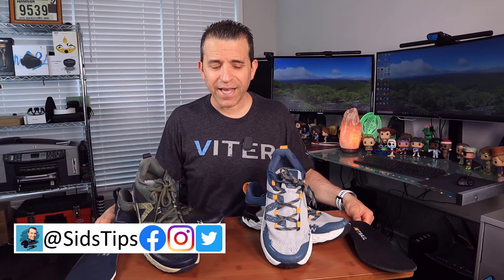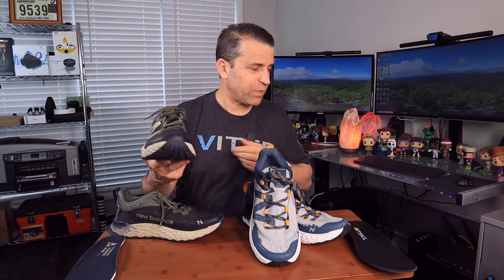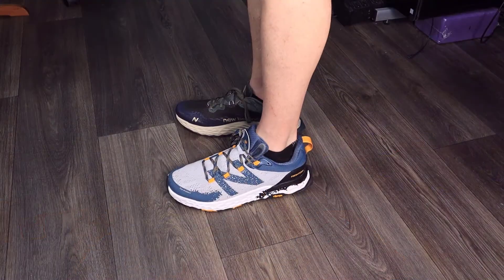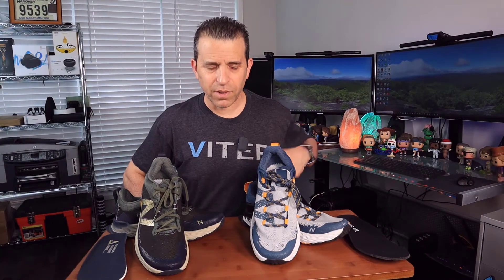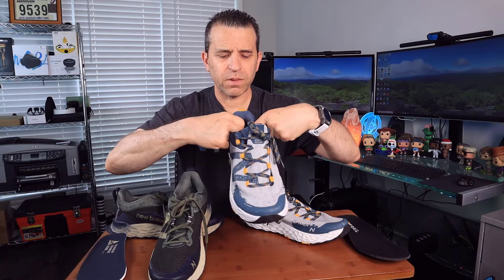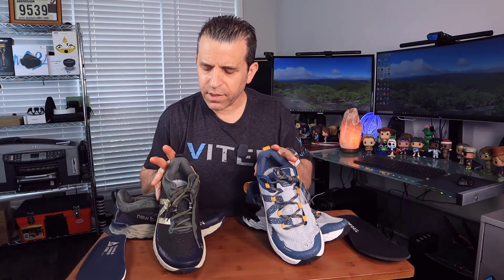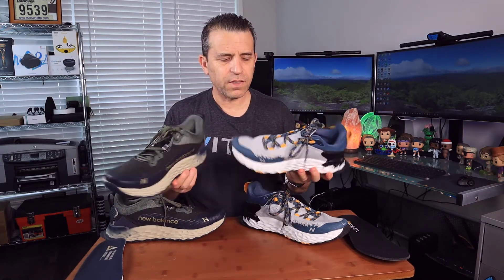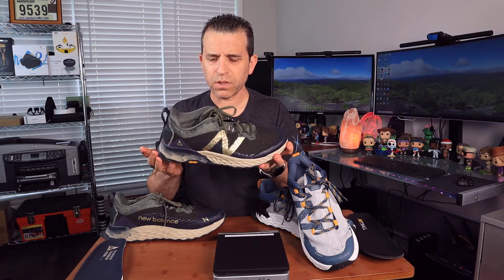New Balance Hierro v5 Vs Hierro v6 High Level Overview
In this video, I do a high level comparison between the New Balance Hierro v5 vs v6
Stop sweating product ➡️ (enter sidstips to save 10% on your order)

Intro 0:00
Sizing 1:20
Shoe laces 2:30
Tongue 2:57
Padding inside the shoe 4:08
Back of shoe: 4:54
Sole 5:20
Back of shoe additional rubber: 6:13
Weight of shoe 7:01
Breathability/Top of shoe 7:29
Comparing look of both shoes 8:44
Toe guard 9:18
Final thoughts 10:05